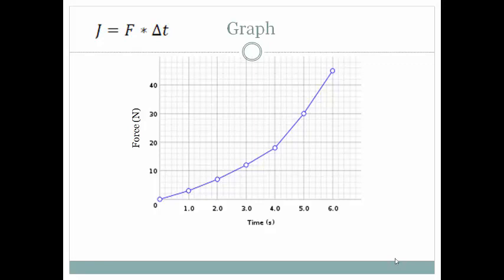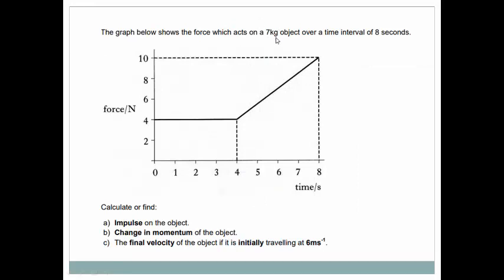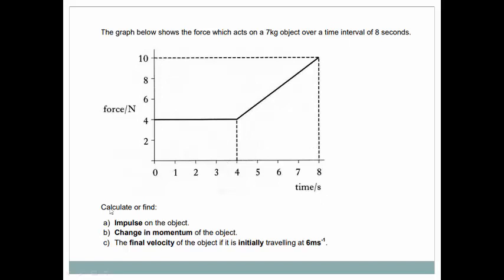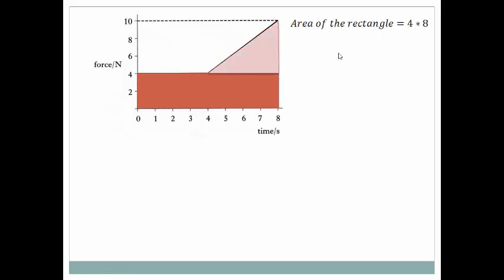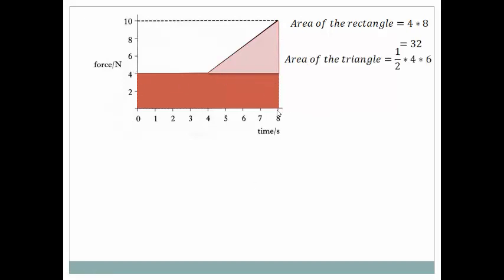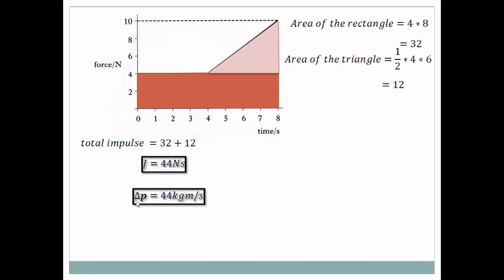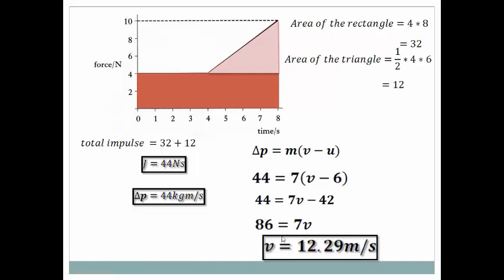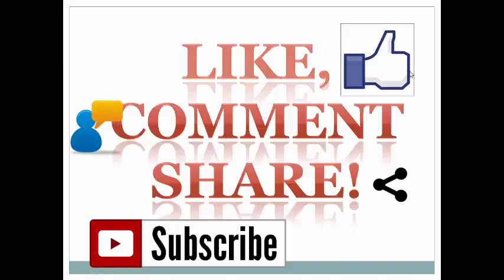How to calculate Impulse from F-t Graph?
Learn how to calculate impulse, change in momentum, and velocity using a force-time graph.